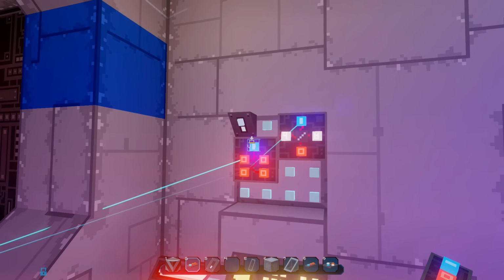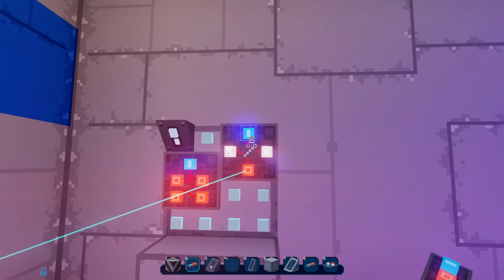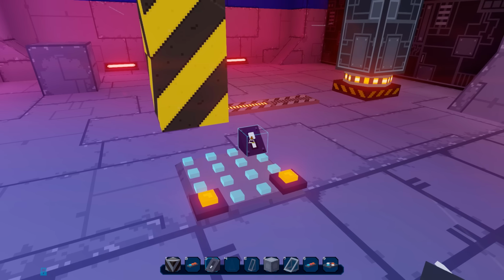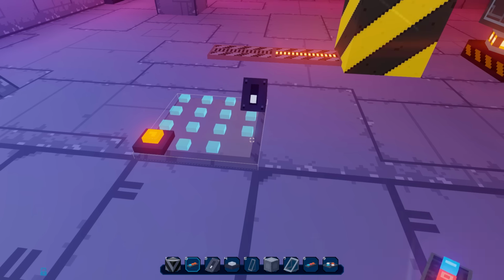Devlog #08 : Long Canopy and Command Preview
Welcome to another devlog video of Skywanderers !
I present you some new canopy blocks perfect for doing starfighters, then I show you the new link command preview system. Thanks for your support and dee you in the next one !
Francois